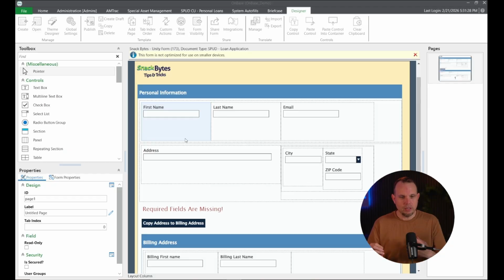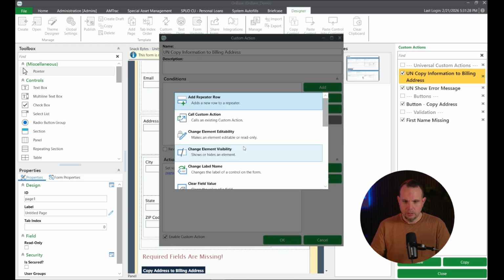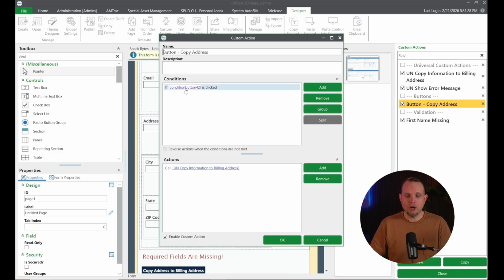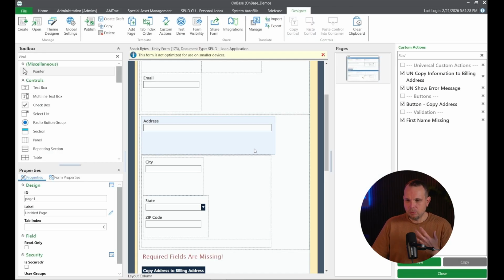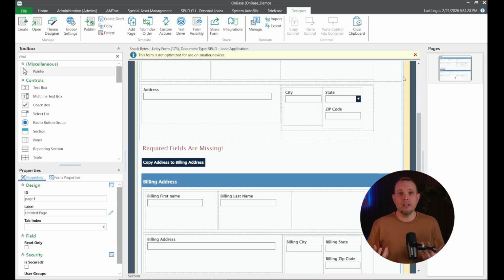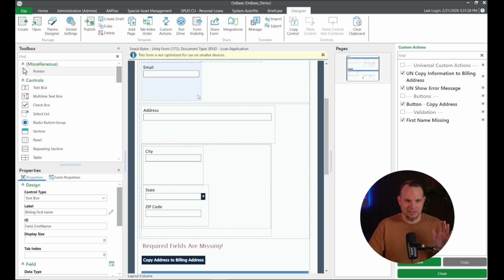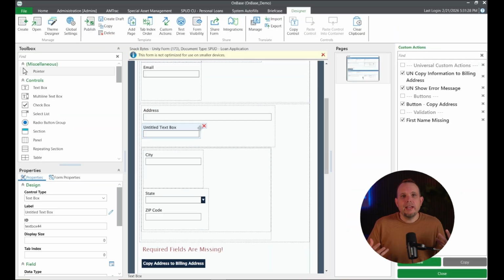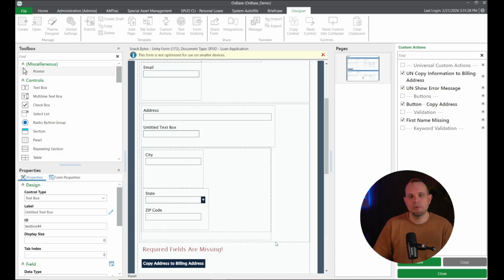OnBase Tips and Training - Unity Form Developer Tips (Episode 18)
You might be underutilizing one of the most powerful tools in your OnBase system… and yeah, I was too for a long time.

Unity Forms.

In this episode of SnackBytes, I walk through a few practical, real-world tips that will make your Unity Form development faster, cleaner, and way less painful:

How to stop rewriting the same logic over and over again
Why naming conventions actually matter (yes… I know…)
How to make your future self not hate your past self in Workflow

These are the kinds of small tweaks that don’t feel important… until you’ve built your 15th form and now everything is labeled “TextBox44” and you’re questioning your career choices.

Oh… and then there’s Salsagheti.

Because apparently someone decided salsa + sour candy + gummy texture was a good idea. It wasn’t. You can watch me find that out in real time.

0:00 Intro: You’re Probably Underutilizing Unity Forms
0:32 What This Episode Covers (And Why It Matters)
1:10 Tip #1: Universal Custom Actions (Stop Rebuilding Logic)
2:45 Real Example: Copying Form Data Efficiently
4:20 Why Reusability Saves You Later
5:15 Tip #2: Naming Conventions (Yes… We’re Doing This)
6:30 Keyword vs Field Naming Strategy
7:40 Workflow Impact: Future You Will Thank You
8:30 Bonus Tip: Organizing Custom Actions with “Headers”
10:10 Version Differences (Disable vs 1=0 Trick)
11:10 Recap: Small Changes, Big Impact
11:40 Snack Time: Salsagheti (Mistakes Were Made)
12:15 Live Reaction (Immediate Regret)
12:45 Outro: I Need a Bucket